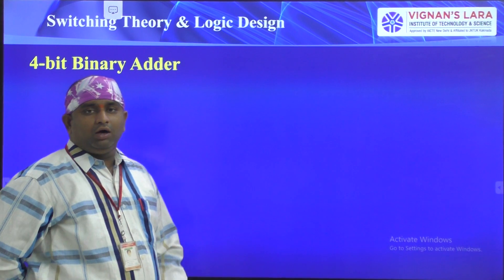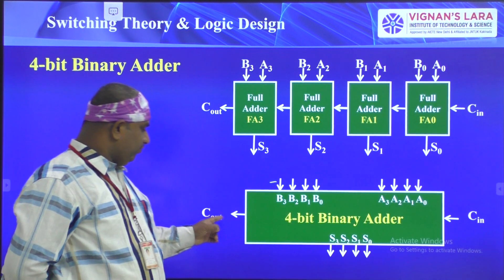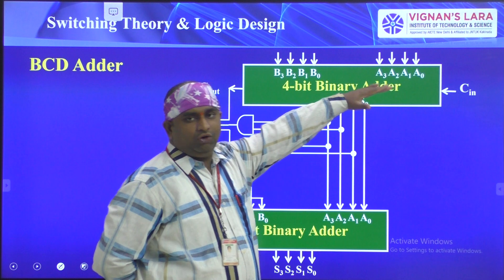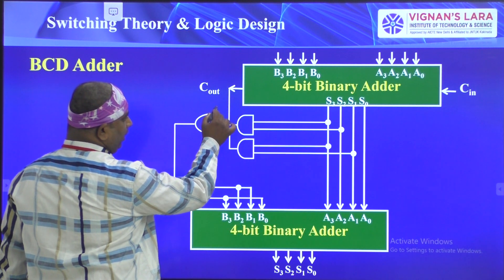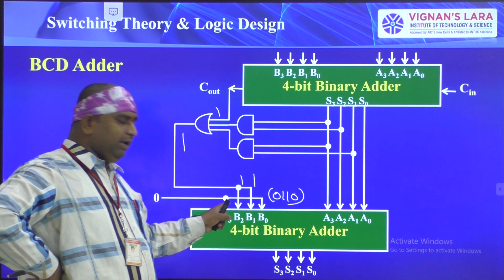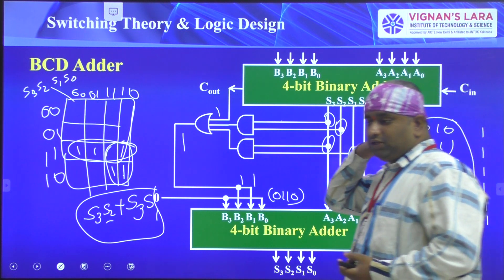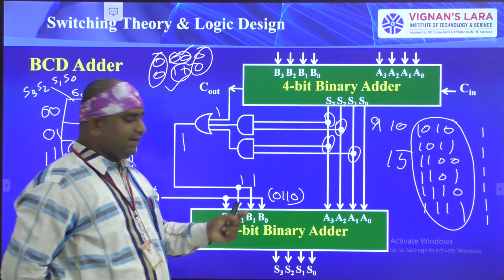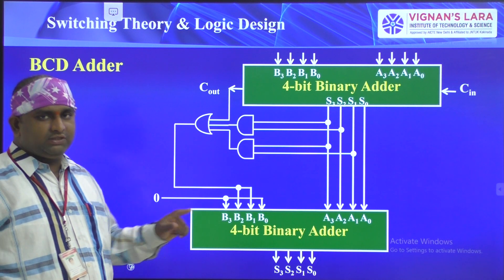Lecture 38: BCD Adder - T.S.S.NAGA PAVAN KUMAR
BCD (Binary Coded to Decimal) Adder